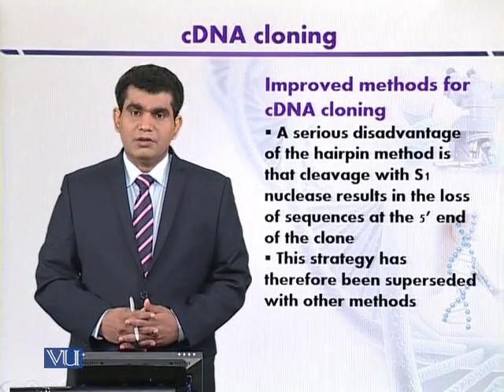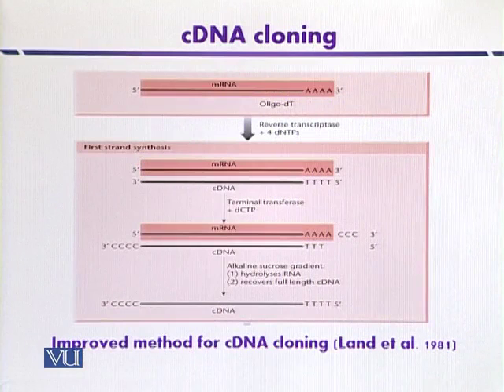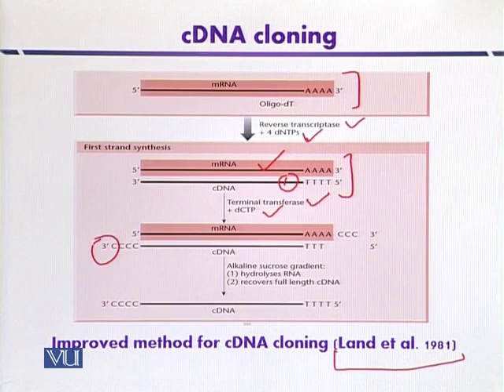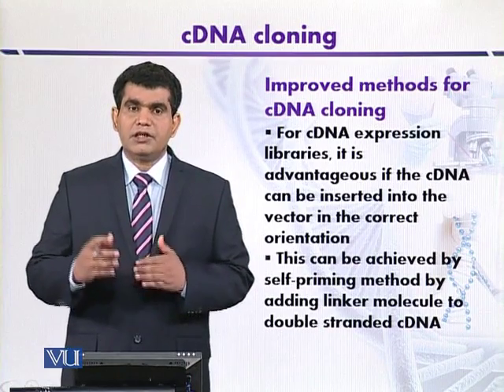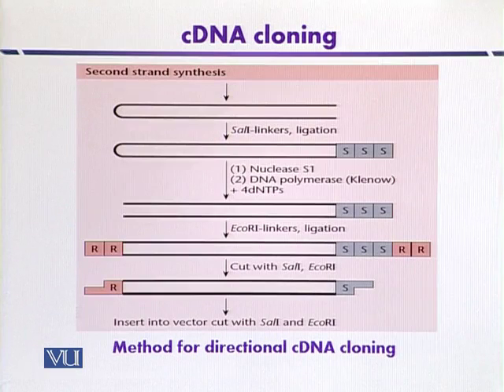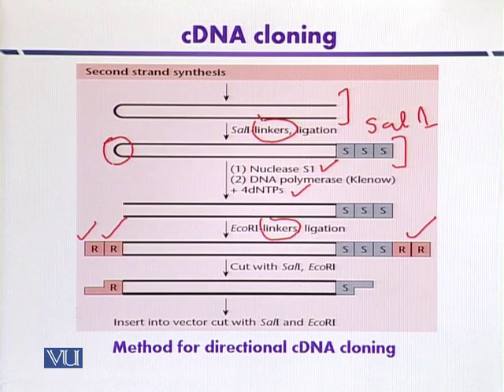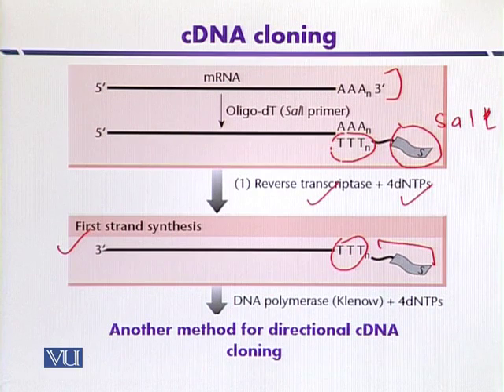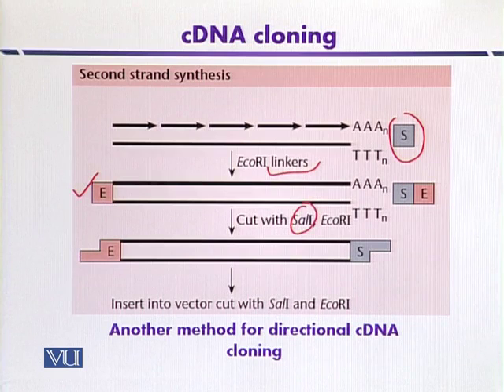BT301_Topic122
Topic: 122